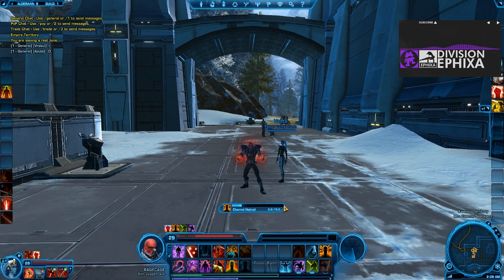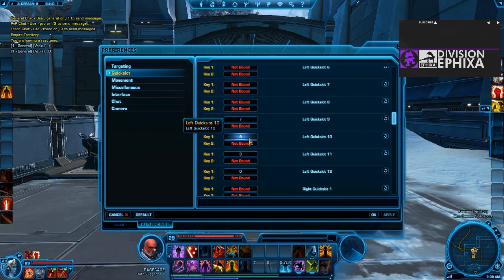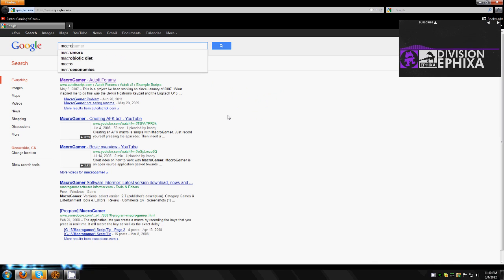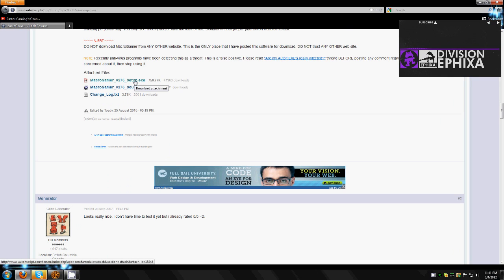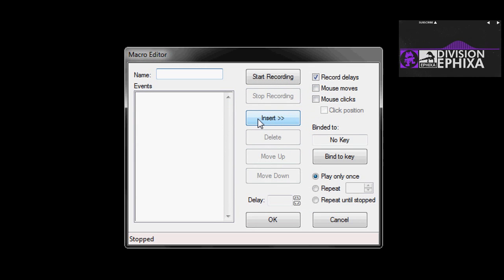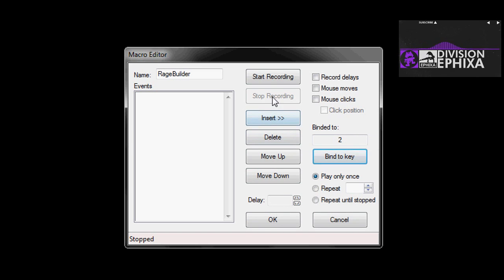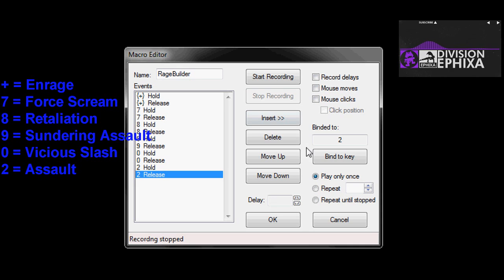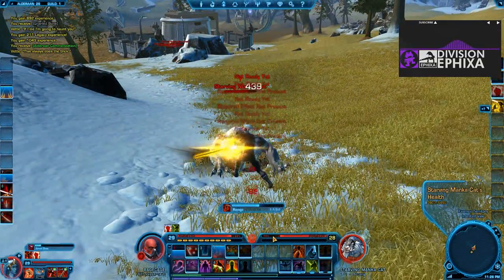How To Make Macros For Tons of Games Without A Programmable Keyboard!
Quick tutorial on how to setup macros for Sith Warriors in SWTOR.  You can do this for tons of games not only SWTOR. Setup is exactly the same for almost every game you can think of.  I had a lot of request from people that did not have a programmable mouse or keyboard so I am going to show you a way to setup macros without one of these keyboards.